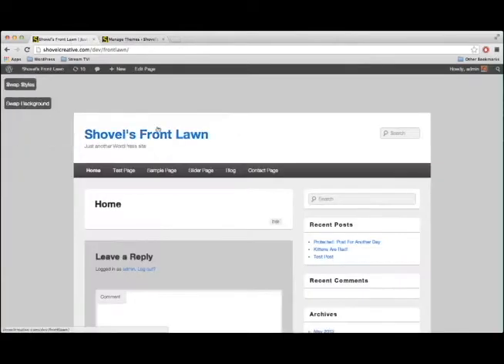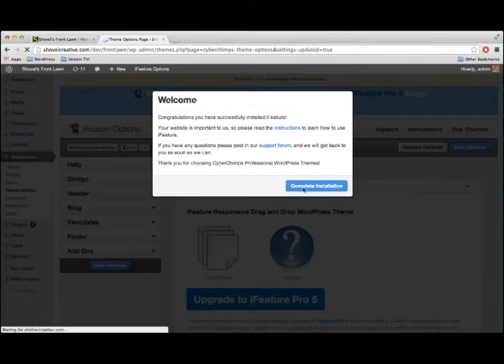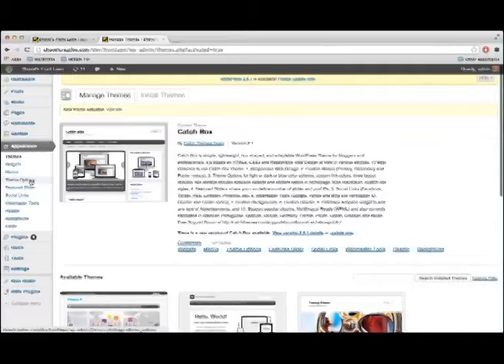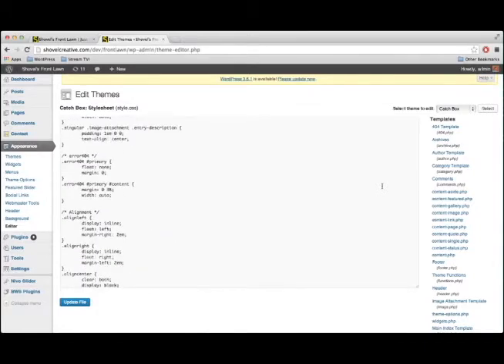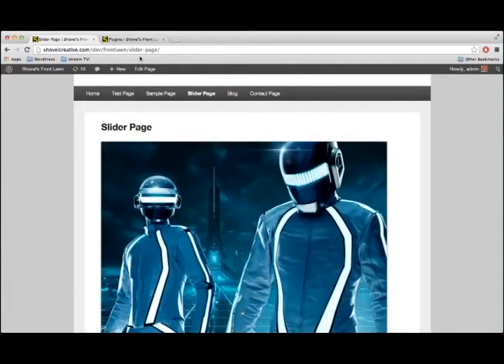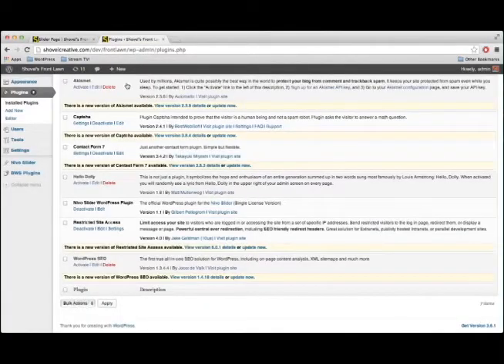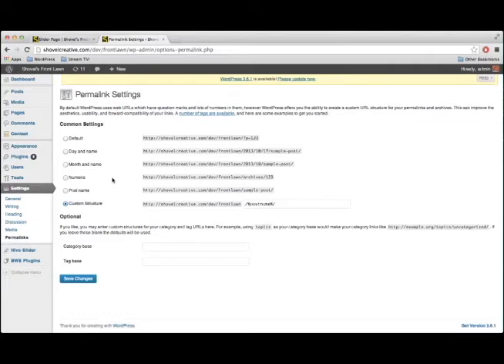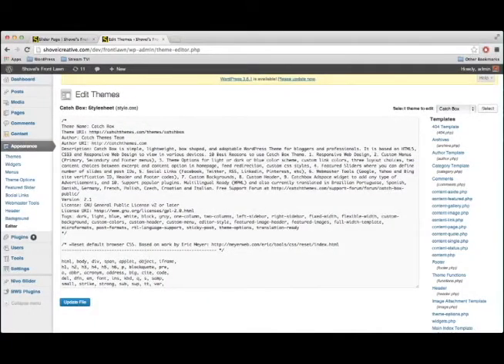The Don'ts & Don'ts of WordPress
So you have a custom WordPress site and have complete access to all the features but wonder, "Hmmm... there are all these buttons, should I click on them?". Short Answer: no. But let Gus explain why you shouldn't click on certain features and links in the WordPress Dashboard. Sure they look like pretty buttons, but those buttons could do harm to your crazy-awesome site.